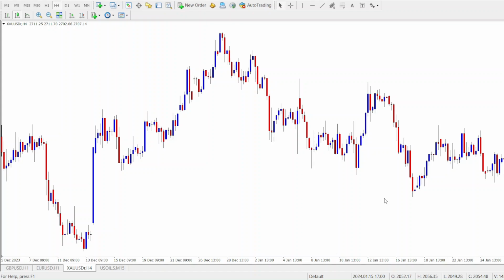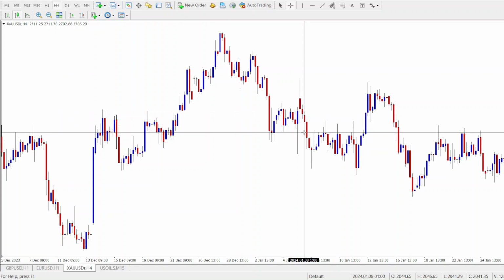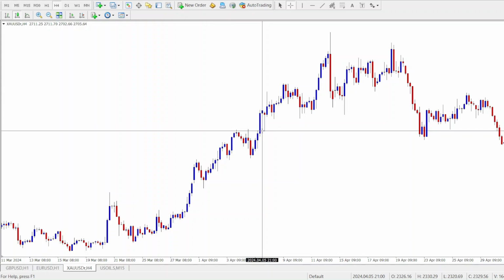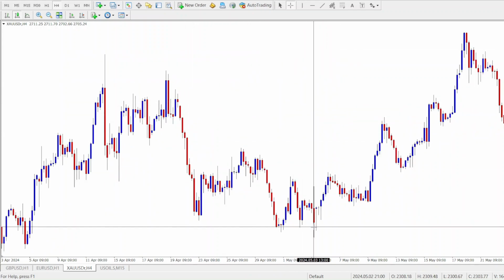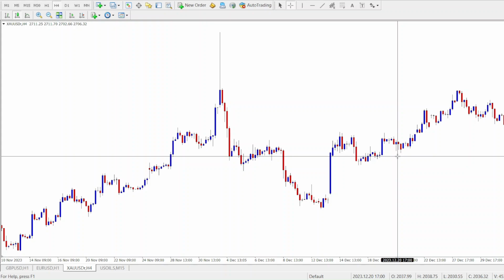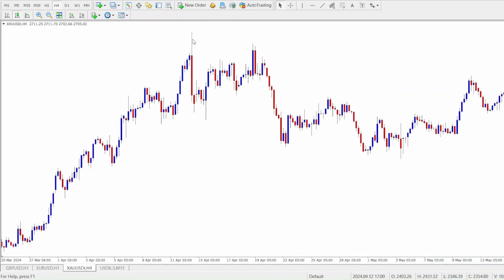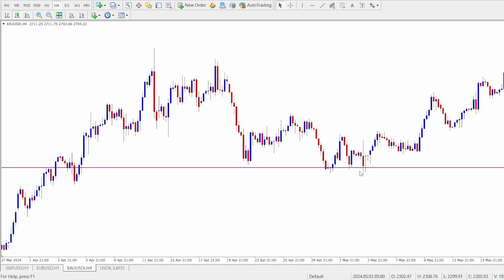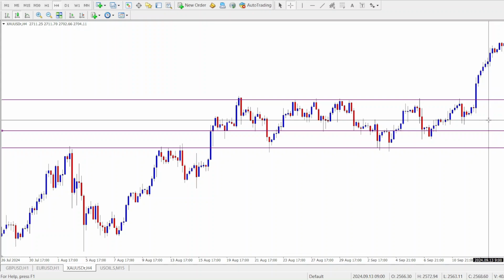The Secret Power of Candlestick Wick Trading Revealed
Learn how to trade candlestick wicks effectively and uncover powerful reversal signals in this step-by-step guide. Understanding the significance of candlestick wicks can dramatically improve your trading game, giving you the edge to anticipate market moves before they happen. In this video, I break down exactly what wicks represent, how to spot the most reliable wick patterns, and how to use them to optimize your trade entries and exits. Whether you're a beginner or an experienced trader, this strategy will give you an extra tool to read price action more accurately.